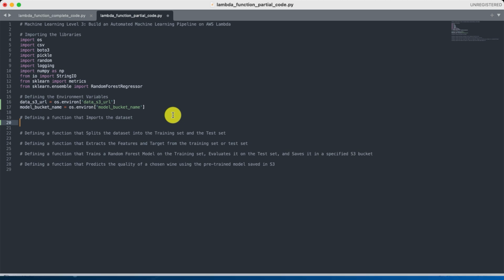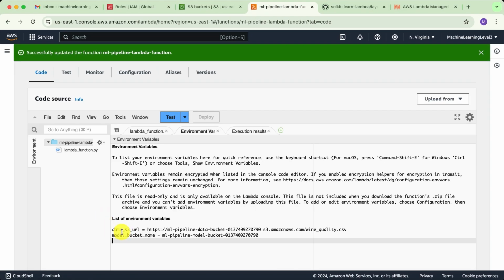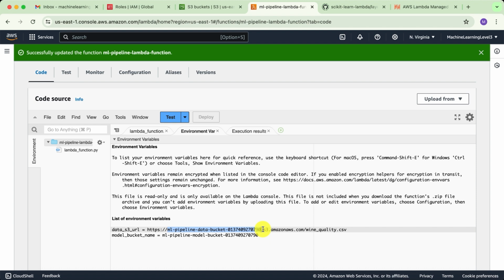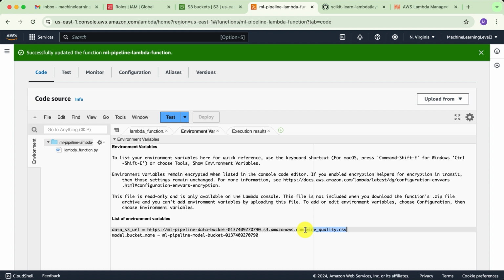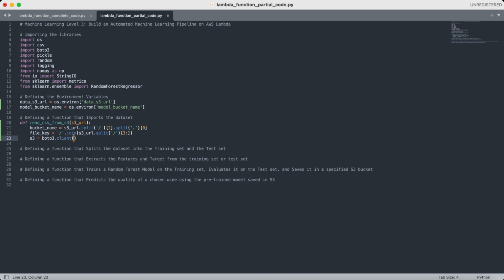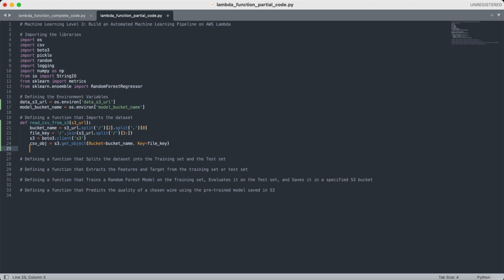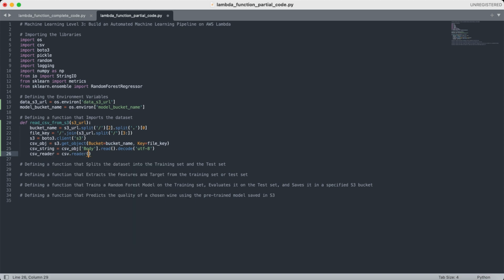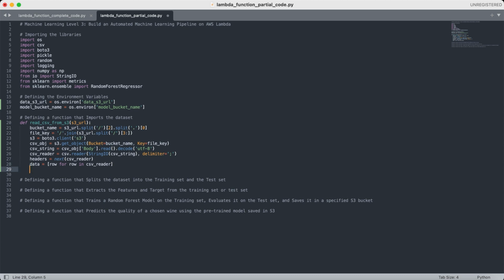Read CSV from S3 with Python (No Pandas) | AWS Lambda Tutorial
In this lesson, we implement a custom Python function to read CSV files directly from Amazon S3 — without using Pandas! This step is crucial when working with AWS Lambda, where package size limitations prevent using heavier libraries. You'll learn how to extract bucket names and file keys from S3 URLs, initialize the boto3 S3 client, fetch objects, decode file contents, and read CSVs using Python's built-in libraries.

This hands-on tutorial is ideal for AWS beginners or anyone looking to understand data access pipelines in serverless environments. It’s coding from scratch, step-by-step!

✅ Extract bucket names and file keys from an S3 URL
✅ Initialize a boto3 S3 client in Lambda
✅ Fetch and decode CSV objects stored in S3
✅ Use StringIO and the CSV module to parse data
✅ Return headers and data without Pandas

⏱️ Chapters:

00:00 – Welcome & Function Overview
00:13 – Function Definition: read_csv_from_s3
00:41 – Extract Bucket Name from S3 URL
01:18 – Get File Key Dynamically
02:55 – Initialize S3 Client with boto3
03:42 – Fetch CSV Object from S3
04:30 – Read and Decode File Content
05:10 – Parse CSV with csv.reader and StringIO
06:00 – Extract Headers and Data Rows
07:00 – Return Final Output